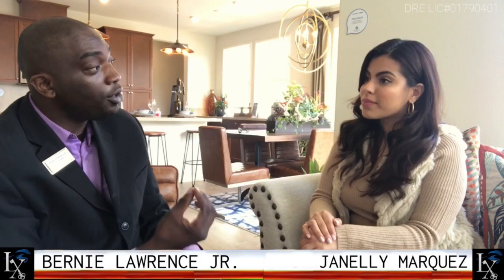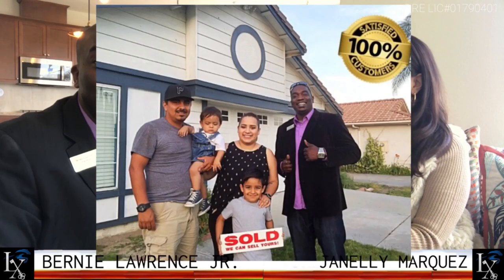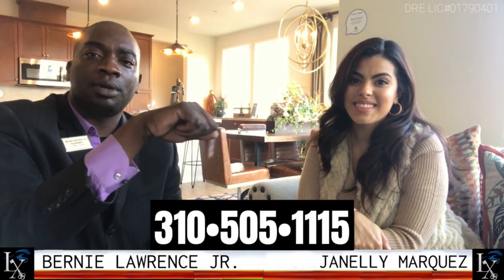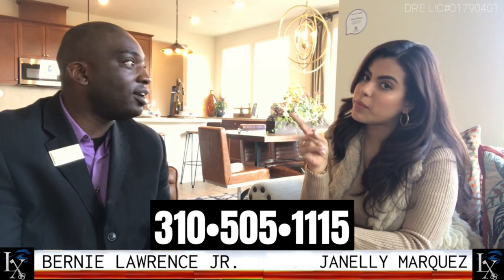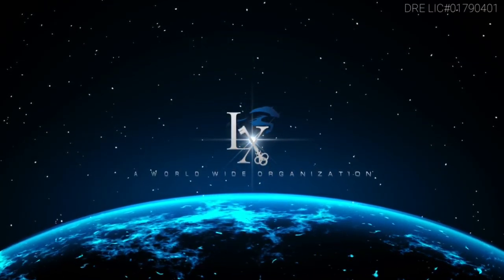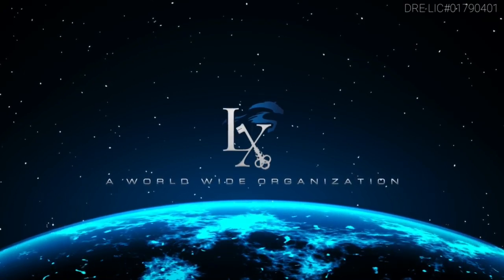JANELLY MARQUEZ AND BERNIE LAWRENCE JR DISCUSS PREPARING YOUR HOME FOR SALE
While it is acceptable to simply tidy up as you would for company, make an extra effort to ensure their soon-to-be-former home stands out to buyers. Which means it’s time to stop thinking like a homeowner and start acting like an advertiser so you can package your home like the product it is.

Just like window dressers entice shoppers with their department store displays, you can set up your interiors to inspire multiple offers. In the real estate world, this process is called staging.

Rather than simply putting your furniture back where it was for your own conveniences, try different arrangements that create an inviting picture for buyers. For example, set a pair of armchairs by the fireplace instead of having all of your seating aimed at the television.

The same advice goes for your knickknacks and other decorative items. Now that most of your clutter is packed away, you have the surface space to create attractive vignettes. Imagine complementing your tall end-table lamp with a medium-height vase and a decorative bowl filled with wrapped mints attached by a ribbon to your real estate agent’s card.

Selling your current house and moving into a new home is a stressful undertaking. However, you’ll have a good chance for a low-stress transition if you approach the process with a project-by-project plan.